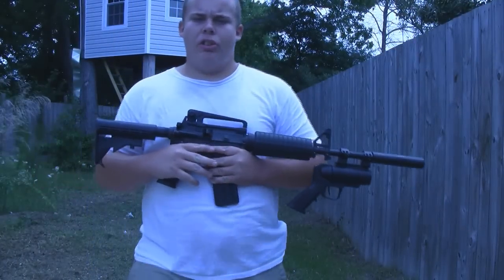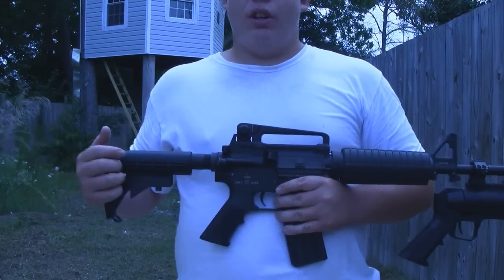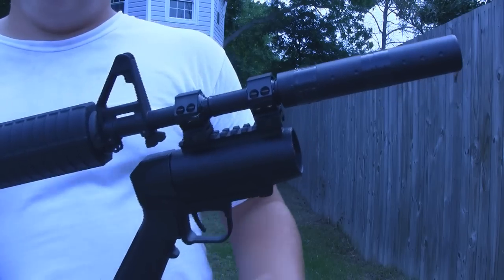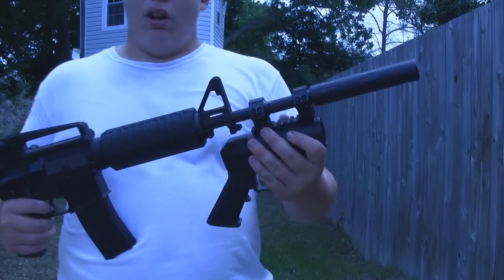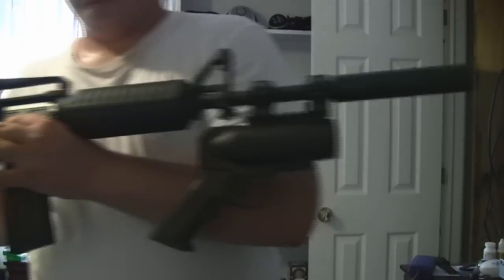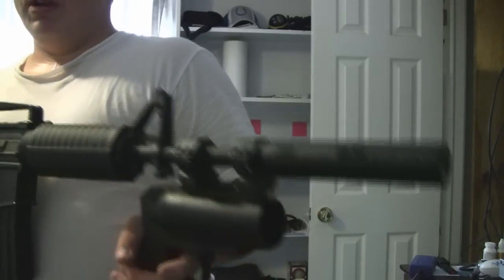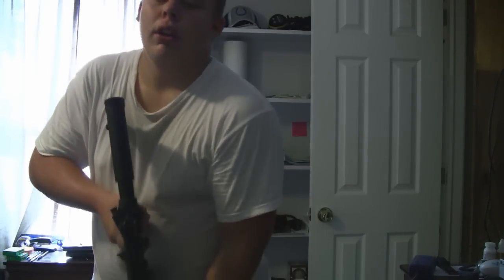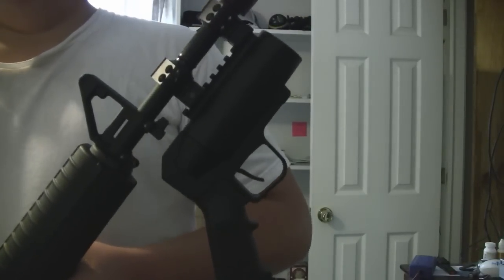king arms m4 grenade launcher mod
Hey guys here is a little mod i did to fit a grenade launcher on the outer barrel of my king arms m4